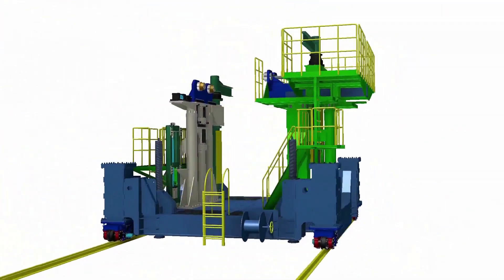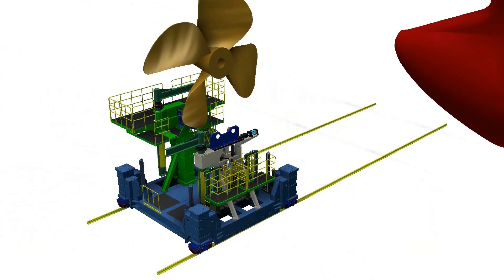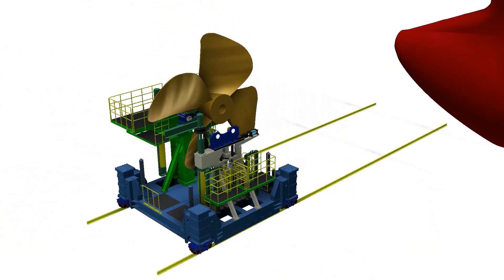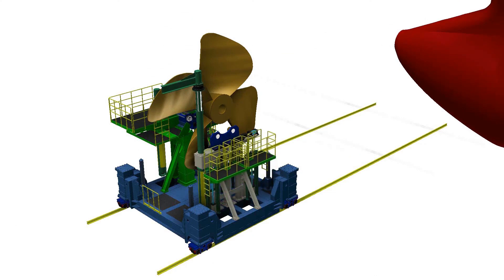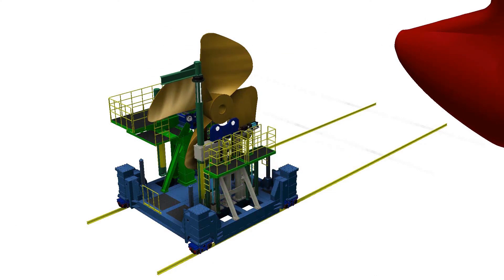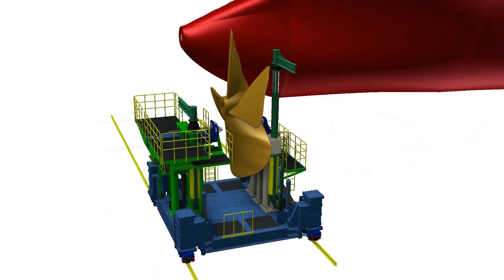PROPELLER TRANSPORTER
SANGSANGIN HEAVY INDUSTRIES CO.,LTD.
(SANGSANGIN SHIP MACHINERY Co., Ltd.)

116, Yulchonsandan 3-ro, Gwangyang-eup,
 Gwangyang-si, Jeollanam-do, Republic of Korea 57765